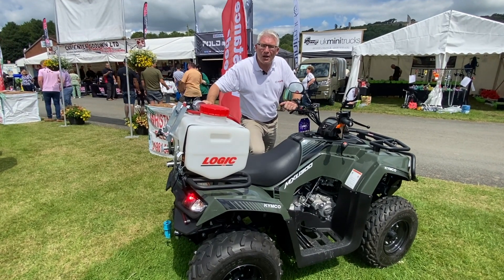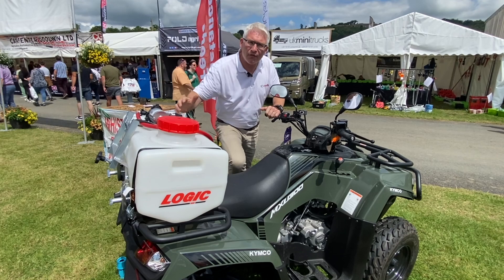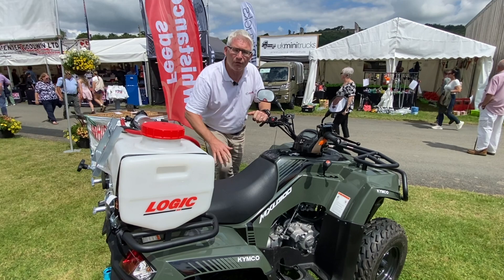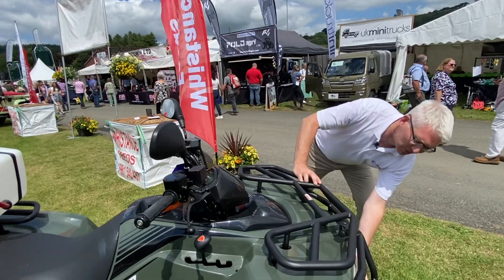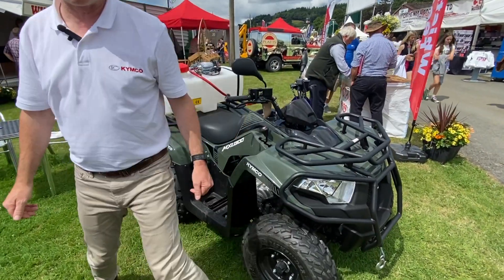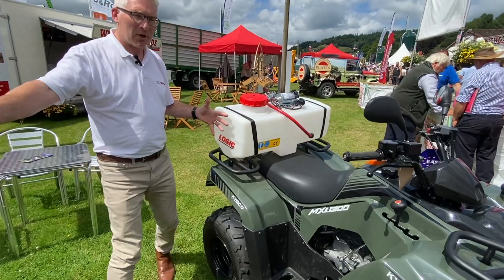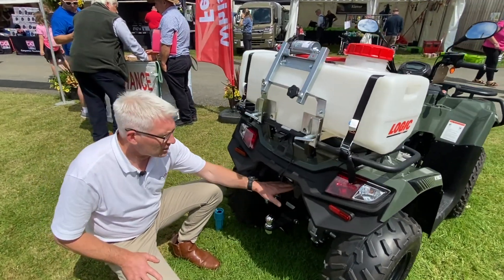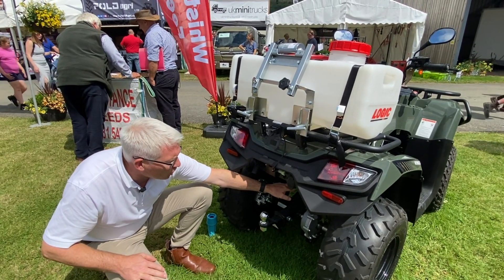KYMCO MXU 300 T3b | Walkaround Video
Discover the features and benefits of the KYMCO MXU 300 T3b in a walkaround video - presented by Damian from KYMCO UK.

Do you want to discover the pleasure of hiking with an easy-to-handle quad? The new MXU 300i is an affordable quad, which stands out for its versatility and reliability. It is ideal for novice quad riders or those who want to have fun on a limited budget.